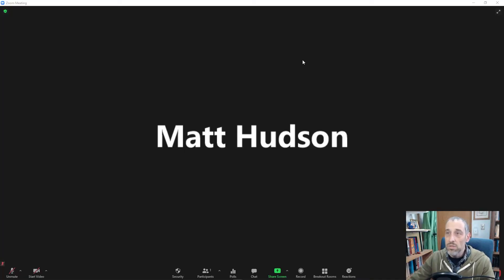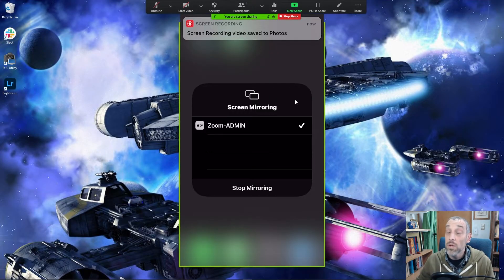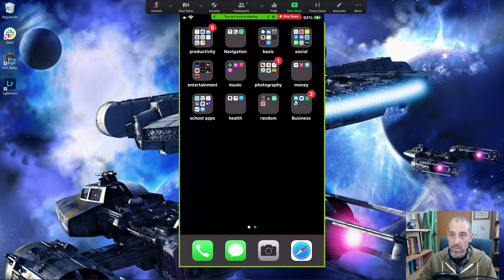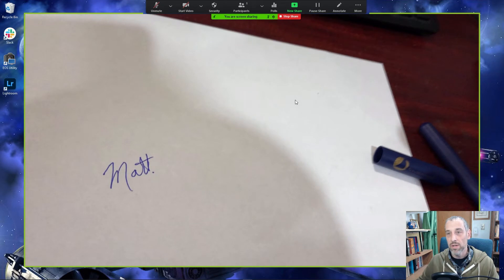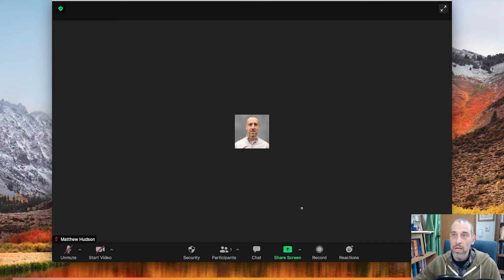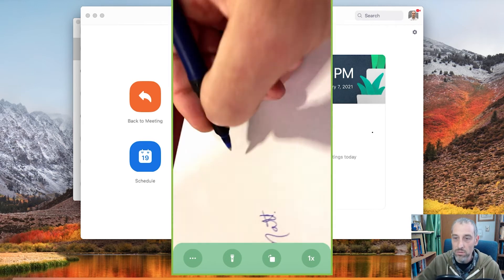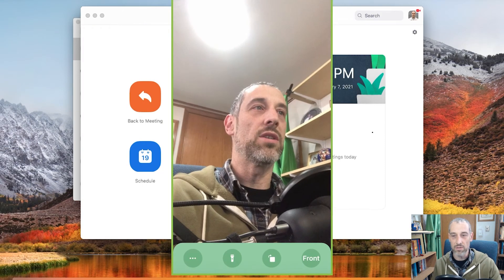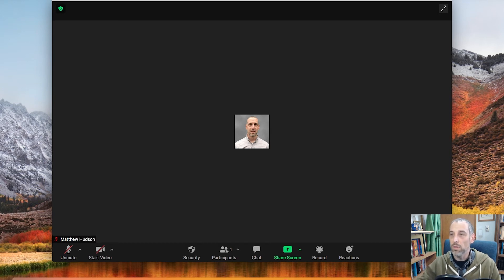Turn Your iPhone/iPad Into A Document Camera For Zoom (PC and MAC) | Handy Hudsonite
Have you been wanting to show an overhead view of documents for school, business, or other projects on Zoom? I'll show you how you can use a new app called Overviewer, developed by Charlie Chapman for his wife who's a kindergarten teacher. It will turn your iPhone or iPad into an easy-to-use overhead camera on either a mac or PC device.